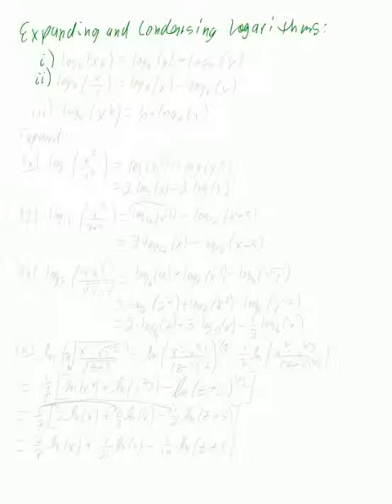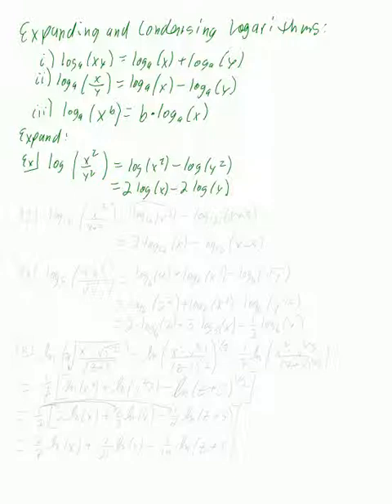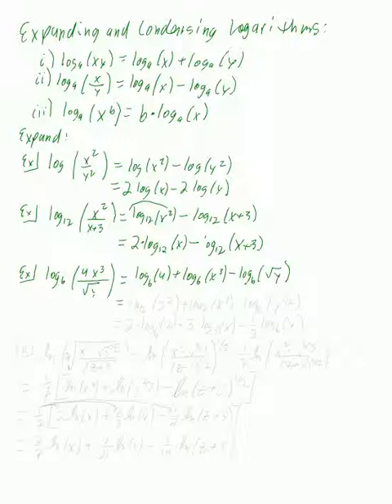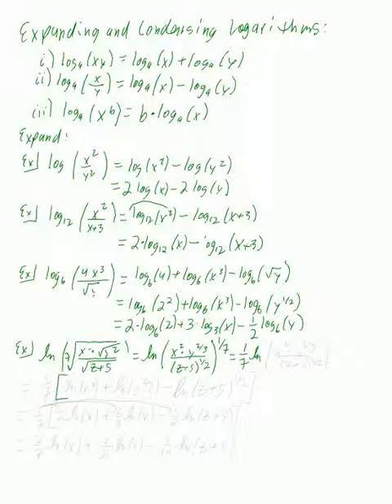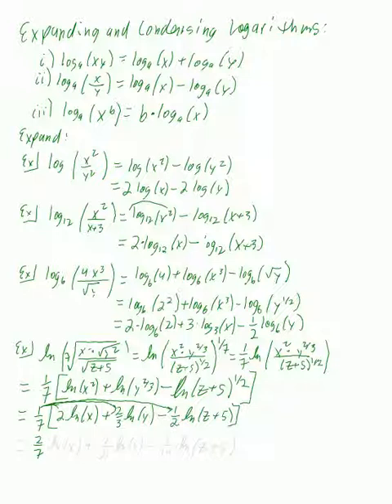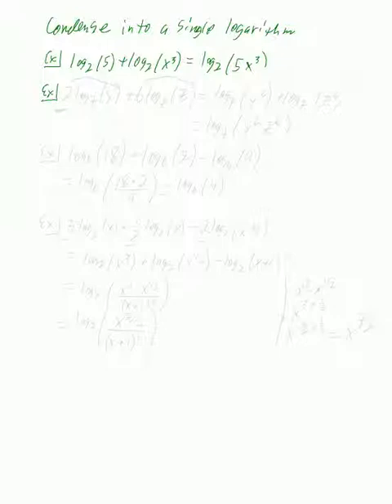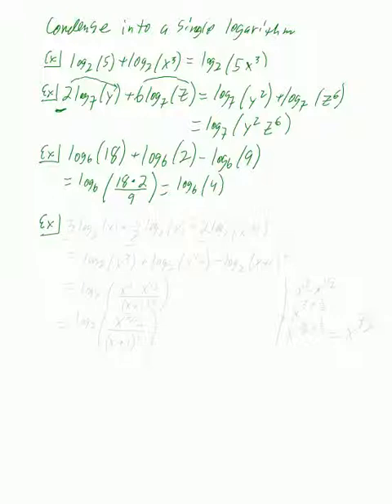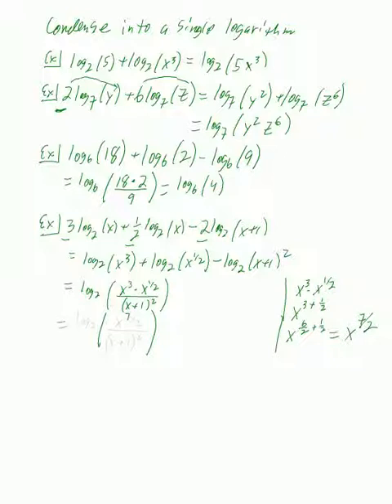Expanding and Condensing Logarithms